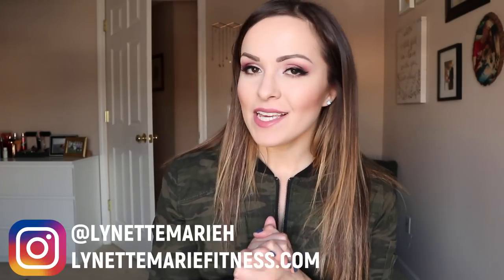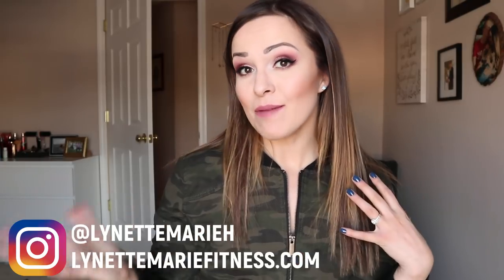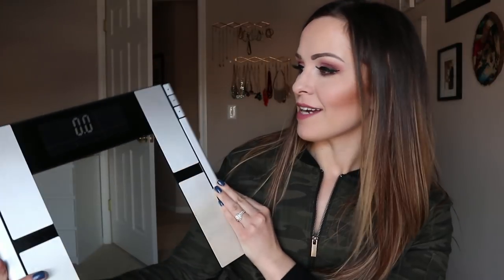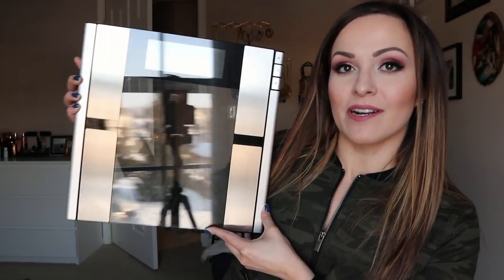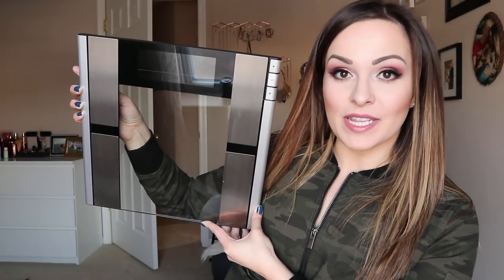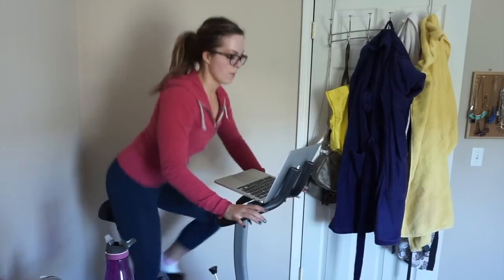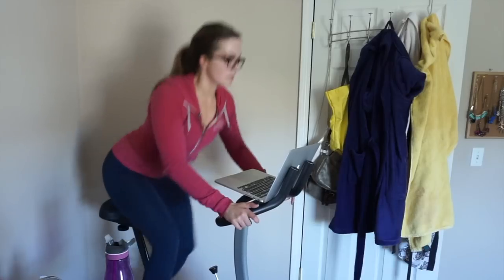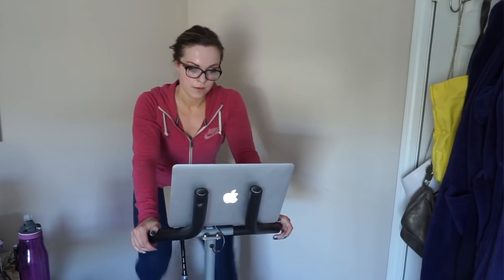Amazon.com Fitness Favorites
Items mentioned:

Body Analyzer Scale:

OXO Good Grips Food scale:

My 40oz Pogo water bottle:

Similar but with a flip straw:

Sunny Health & Fitness Indoor Cycling Bike:

Resistance band set:

Resistance band door anchor:

Loop resistance bands:

The actual Mark Bell sling shot:

Kickback attachement:

110lb barbell/dumbbell weight set:

Polar ft7 watch (there are other models & colors if you search around!)

GNC Wheybolic in Chocolate:

Culturelle Daily Probiotic:

Multivitamin gummies:

Fiber gummies:

--- FAQ: ---

This one!

What spin bike do you have again?

This one!

What self tanner do you use?

This one!

What’s your number one favorite protein powder?

This one!